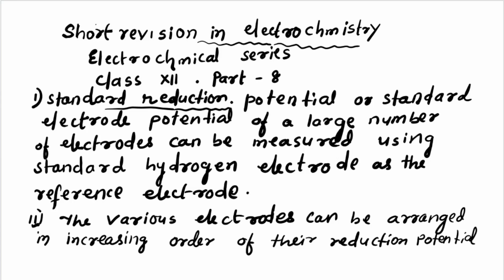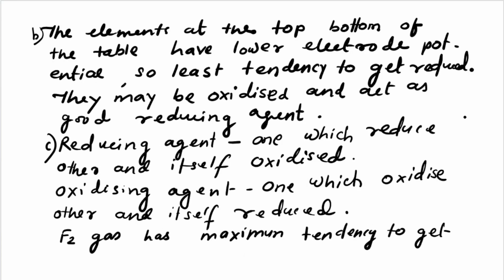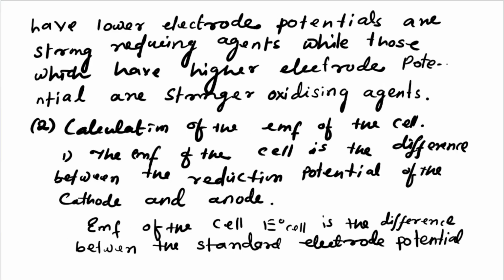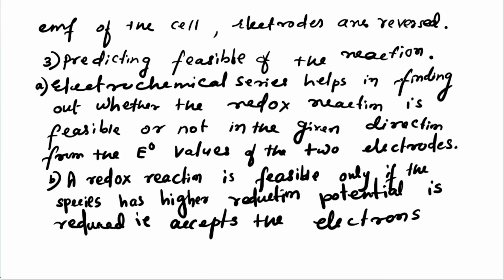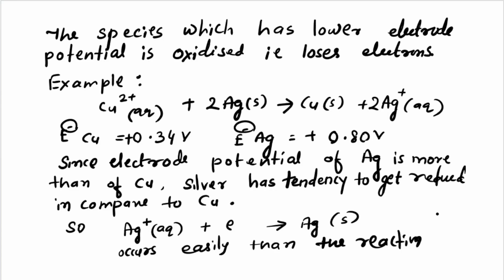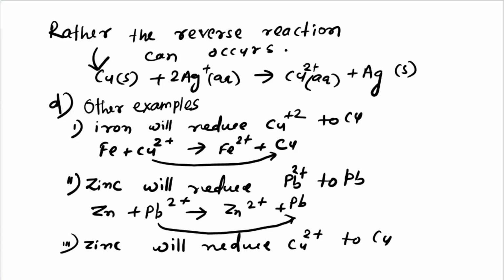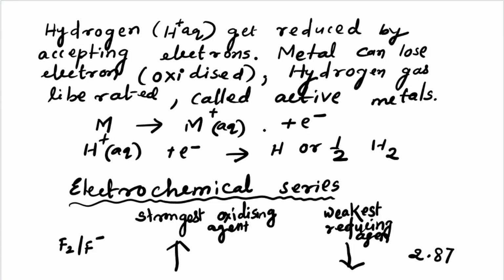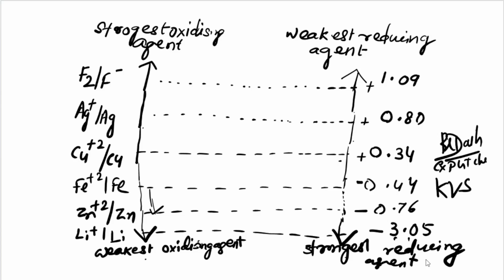SHORT REVISION IN ELECTRO CHEMISTRY.ELECTRO SHEMICAL SERIES.CLASS XII.PART-8.BLDASH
SHORT AND SWEET IN CHEMISTRYBLDASH